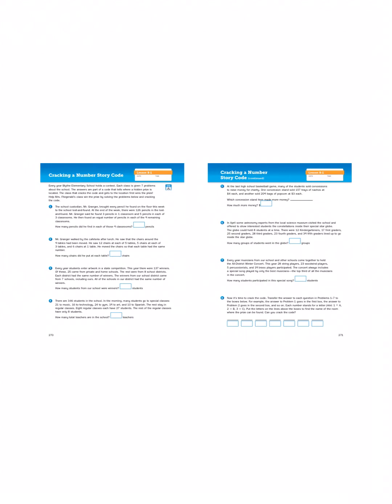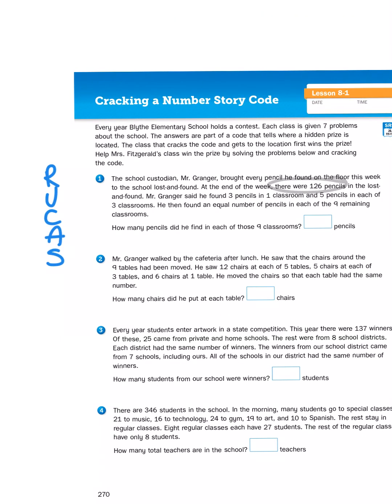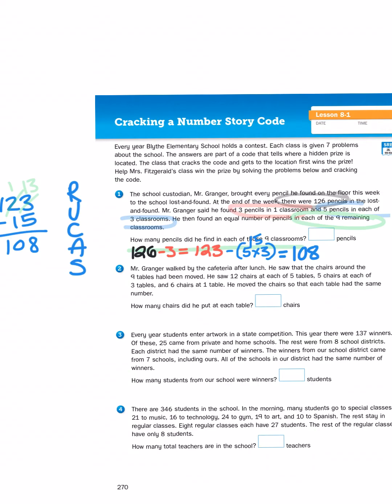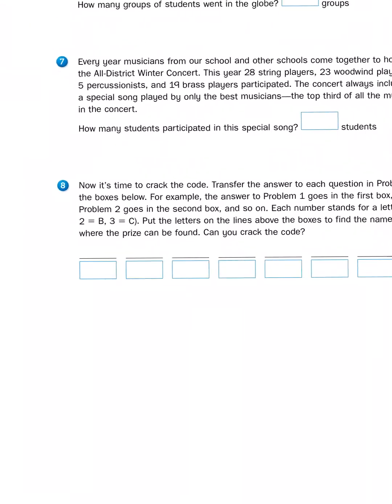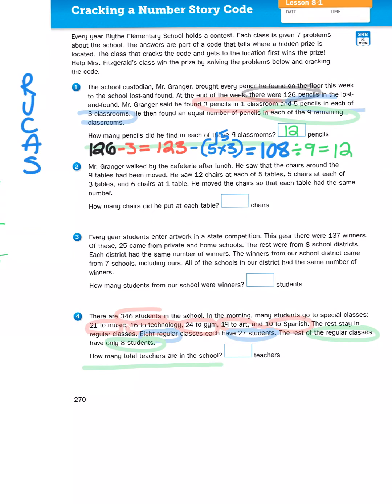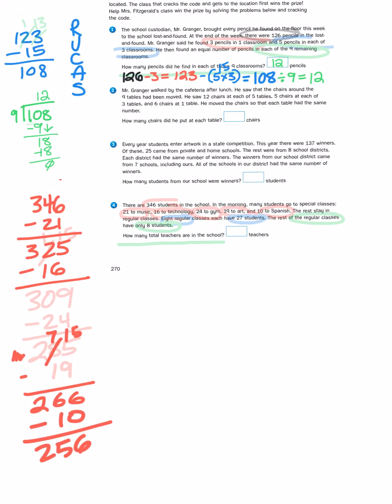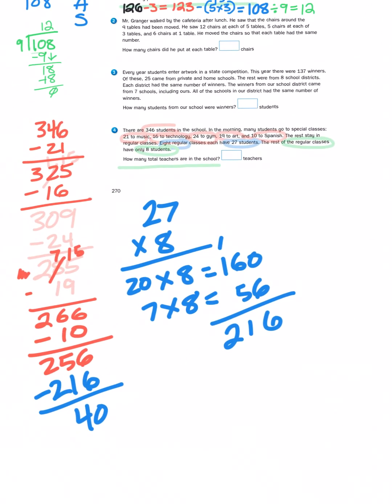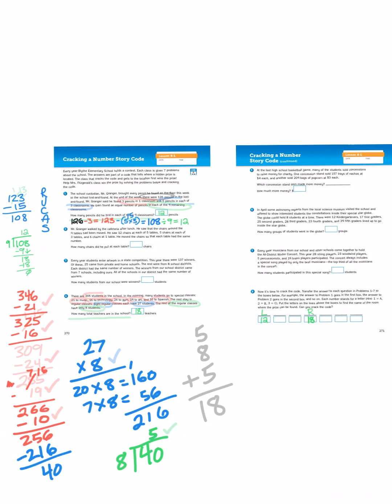Everyday Math, 4th Grade, Math Journal (Volume 2) 8.1 "Cracking a Number Story Code" pages 270-271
There are a lot of different steps to these multi-step number story problems, so let's get cracking!